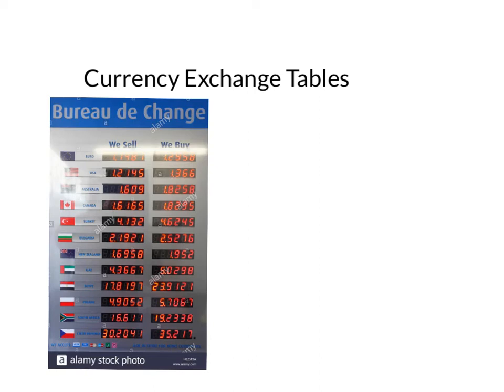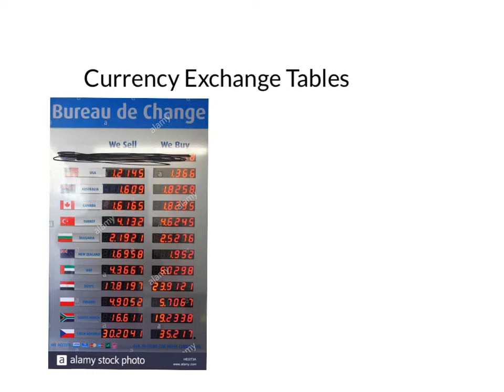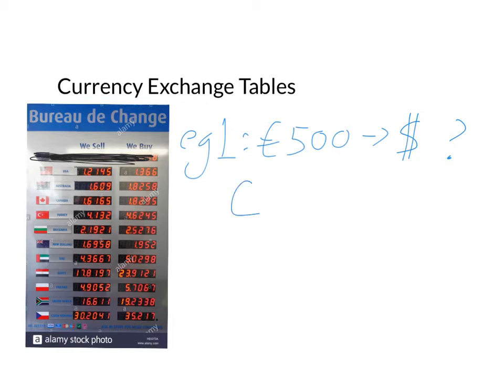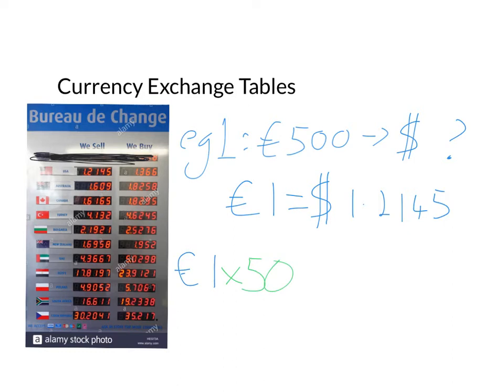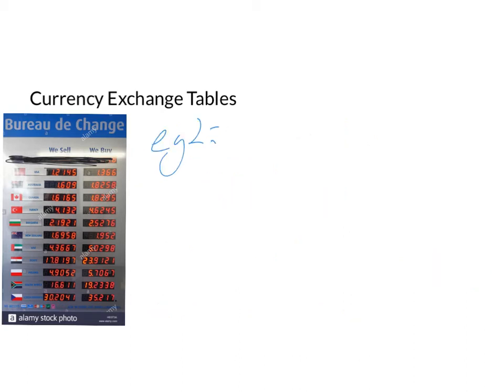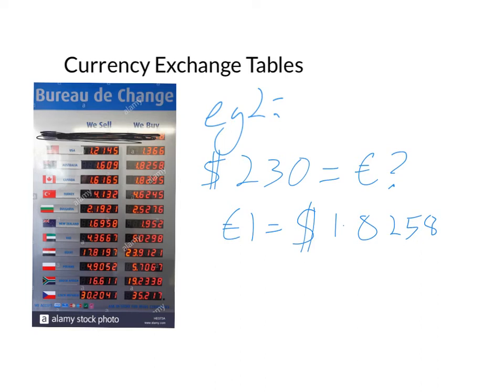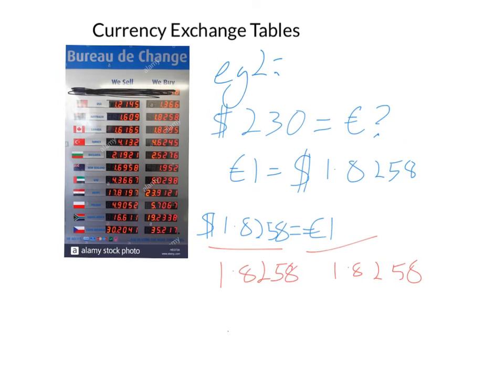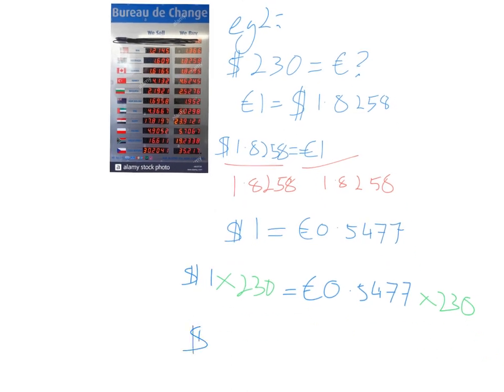Currency Conversion 2